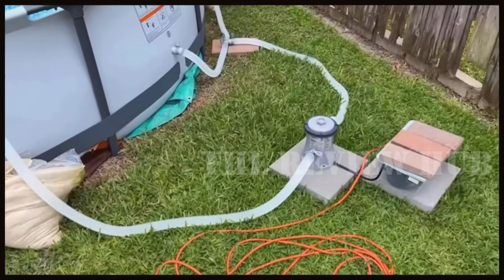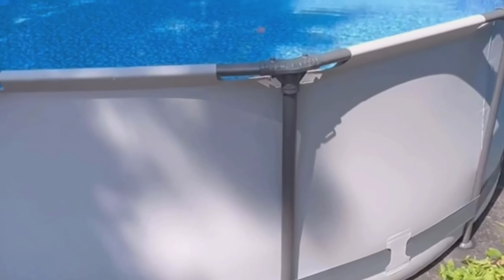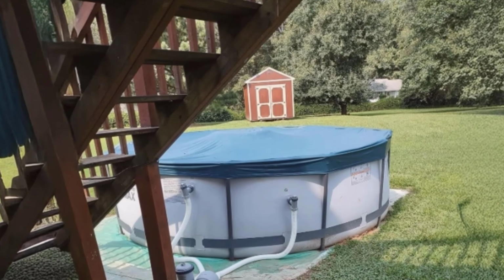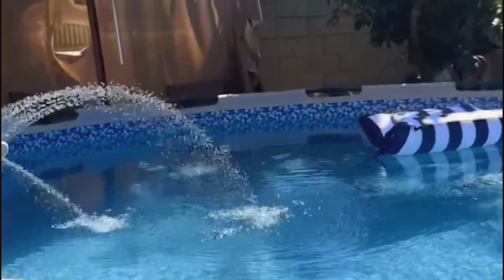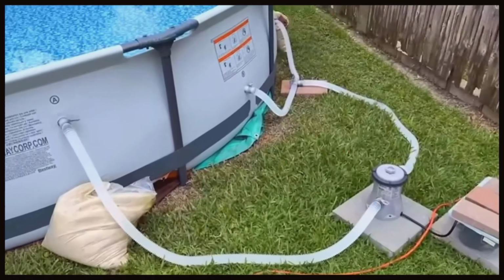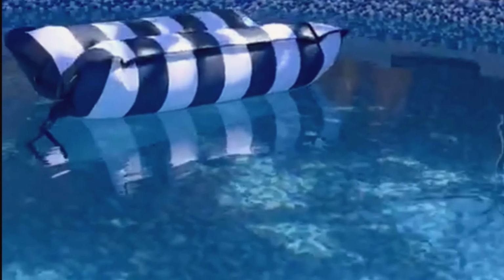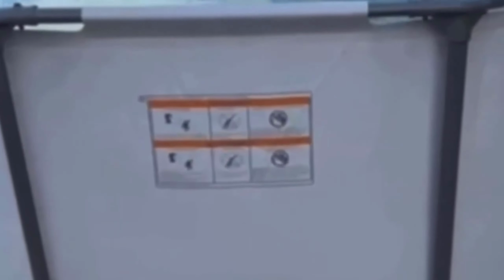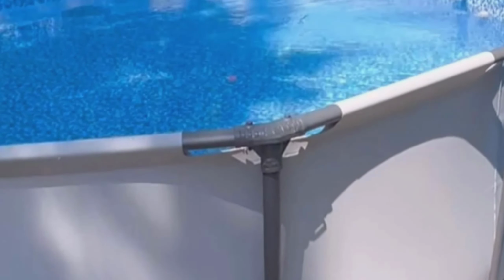Bestway 12ft Steel Pro MAX Above Ground Swimming Pool - Review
Bestway 12ft Steel Pro MAX Above Ground Swimming Pool:
Check Price (Amazon)

- I absolutely love the Bestway 56260 Steel Pro MAX Above Ground Swimming Pool. As someone who enjoys backyard relaxation, I appreciate its sturdy steel frame that ensures durability and easy assembly. This white pool measures 12 feet in diameter and stands 39.5 inches tall, offering plenty of space for splashing around. I find the included filter pump invaluable for keeping the water clear and fresh. Its design prioritizes safety and longevity, making it a reliable choice for summer days. I value how it transforms my outdoor area into a personal oasis.

- Bestway 56260 Steel Pro MAX Above Ground Swimming Pool, with Filter Pump 12 feet x 39.5 inch , White:
Product highlights:
+ Pool equipped with Seal & Lock System for a safe and secure pipe connection * Printed mosaic inner liner on the sides and bottom of the pool * Easy to take down for off-season storage
+ * The round shape of the pool provides for easy installation, enhanced stability, and less wasted space due to the fact that the pool doesn’t require lateral support
+ * The extra strong side walls of this pool are constructed with Tritech, a 3 layer reinforced material with a polyester mesh core encased between two layers of high gauge PVC material. This creates a total thickness of 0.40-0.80mm (16-32 gauge) depending on the size of the pool, offering superior strength and durability * Corrosion resistant metal frames * 3-ply band provides additional wall support
+ Steel Pro Frame pool 3.66m x 1.00m(12'x39.5") water capacity （90％）9,150L(2,417gal.) * Easy set up * Heavy-duty PVC and polyester 3-ply side walls * Built-in flow control drain valve makes it easy to drain by attaching the valve to a garden hose (with included adapter) to drain away water * Underwater adhesive repair patch Bullet Point